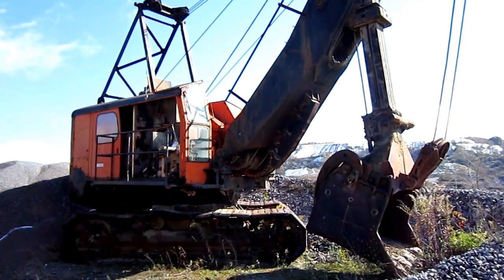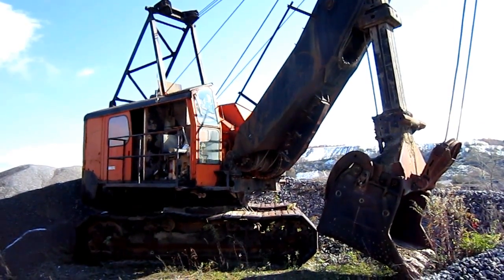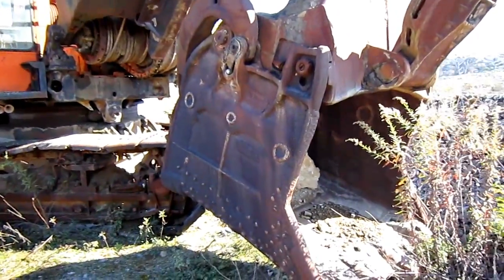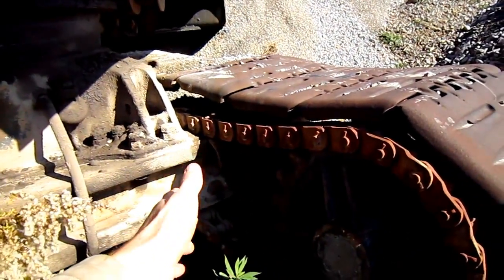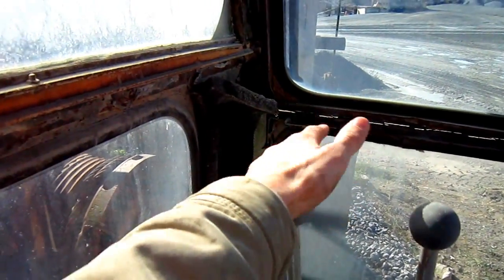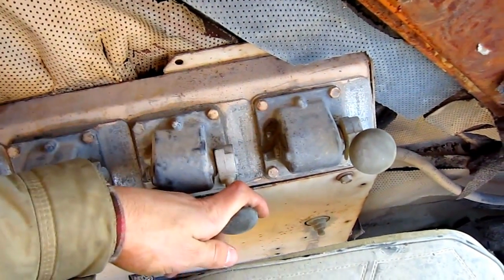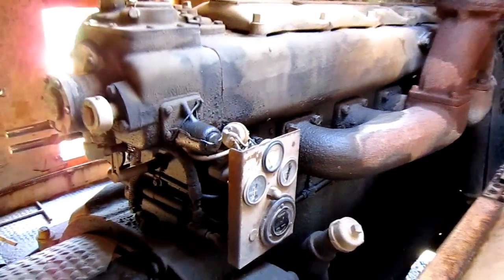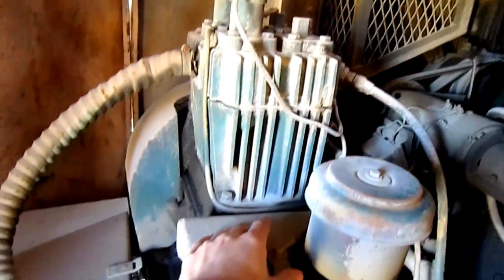Northwest 80-D Documentary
A look at a 1969 Northwest 80D cable shovel.  This beautiful machine, in mint and complete operating condition, was scrapped in the Spring of 2012.  Want to see more old shovels?  Then follow PAmining and experience it right!

Chapter List:
0:00 Introduction History
1:33 Capacities
2:07 Crowd Drum
2:26 Propel
3:07 Cab/ Controls
4:30 Machinery House/ Drums
5:09 Engine/ Power
6:31 Options/ Weight/ Conclusion History